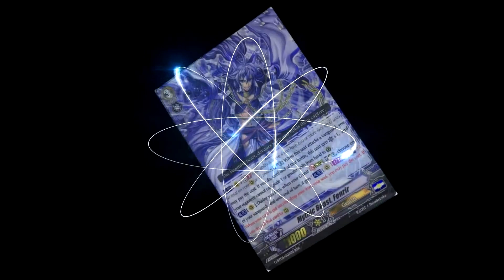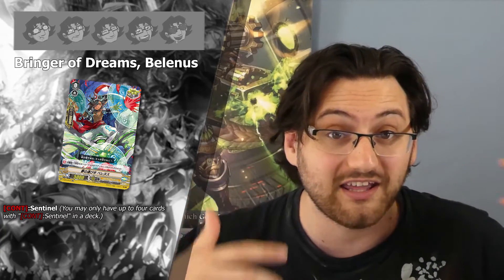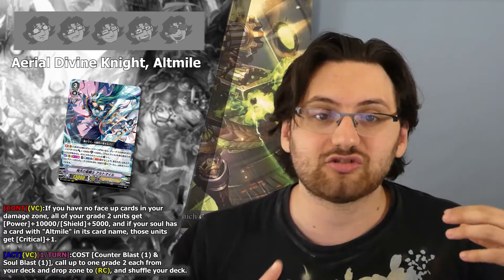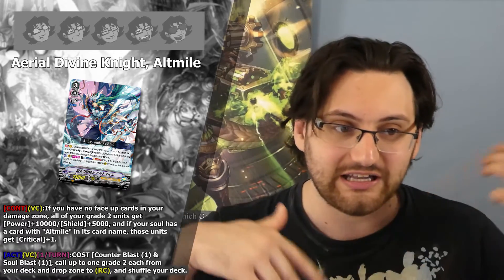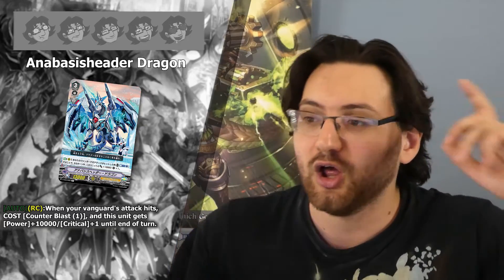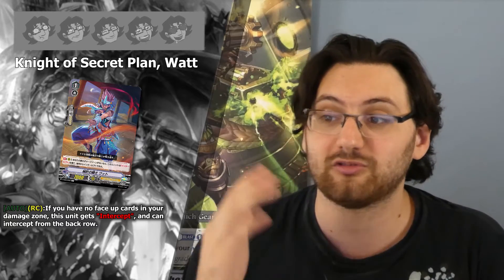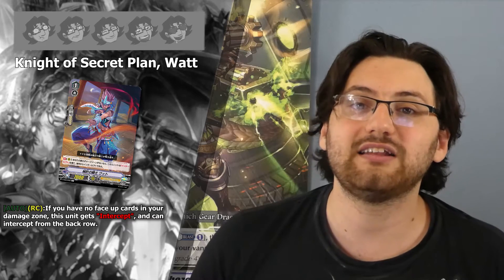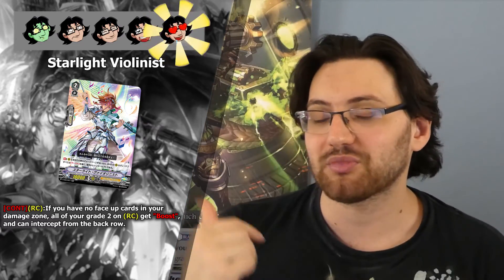Royal Paladin Set Review - The Next Stage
Lets take a look at the new support we're going to get for Royal Paladin from The Next Stage